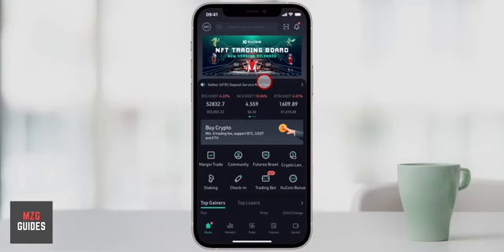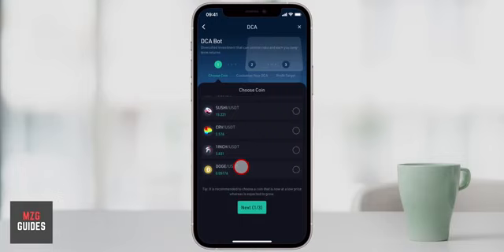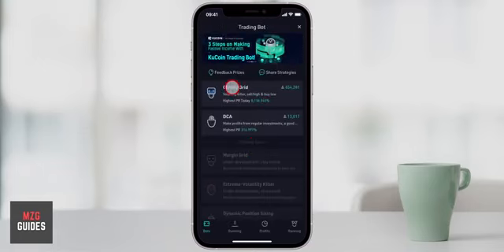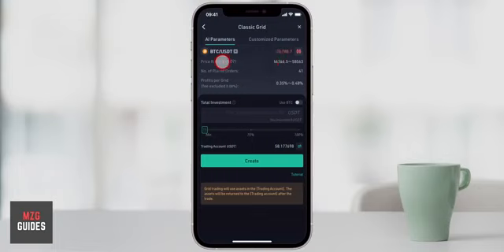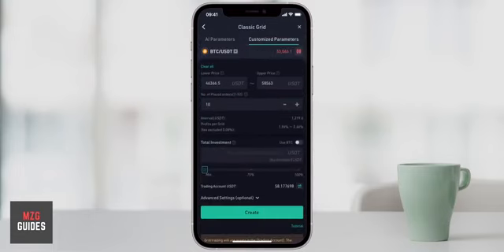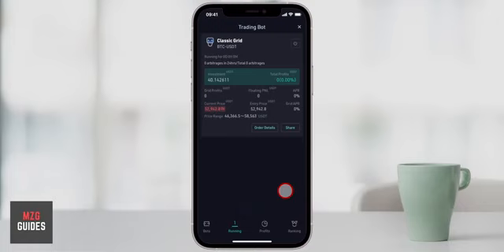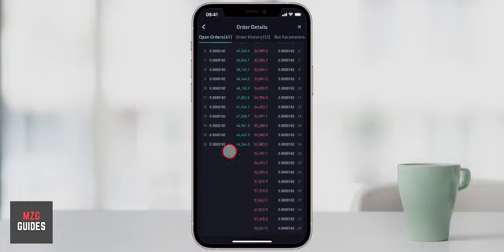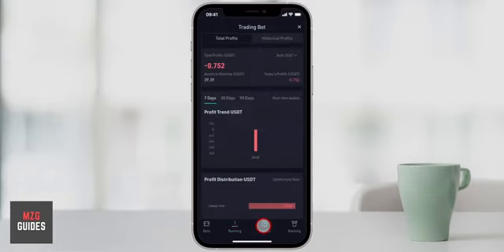HOW TO SETUP KUCOIN BOT FOR SPOT TRADING AND FUTURE FOR FREE NO CHARGES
reg now

see you in d nxt video